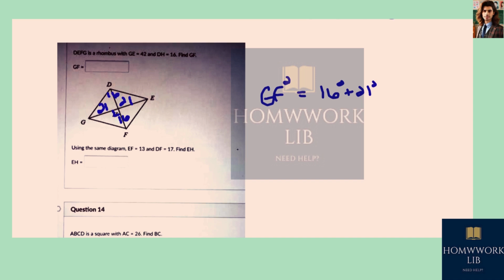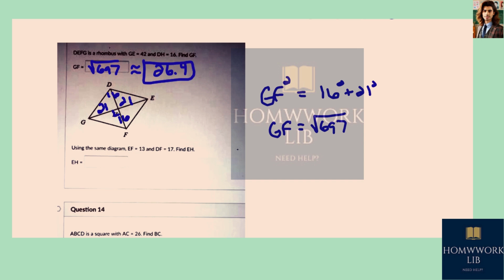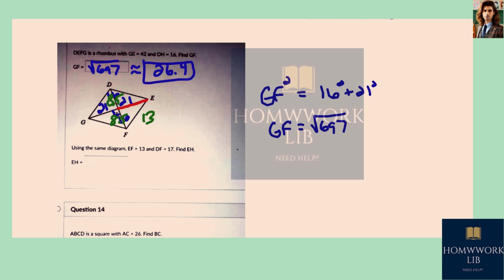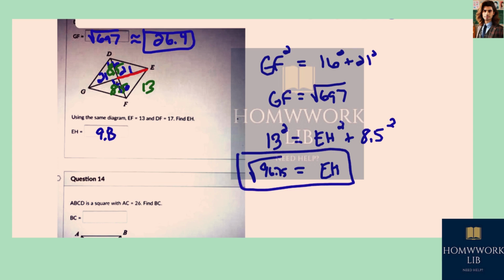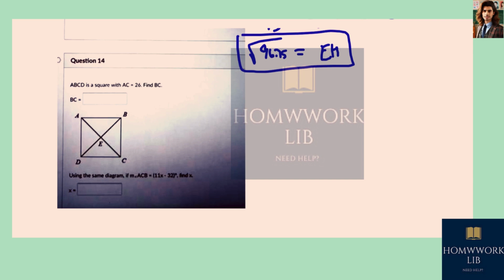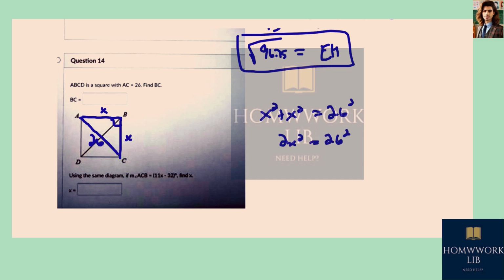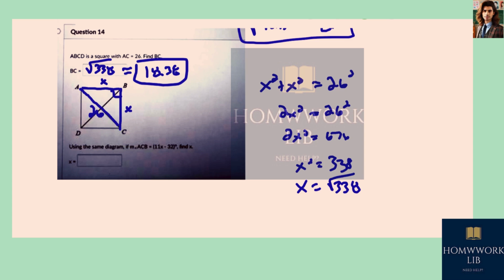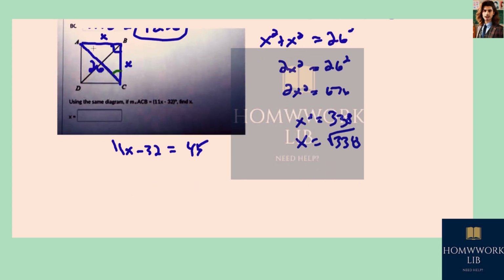[Math] DEFG is a rhombus with GF = 42 and DH = 16. Find GF. Using the same diagram, EF = 13 and D